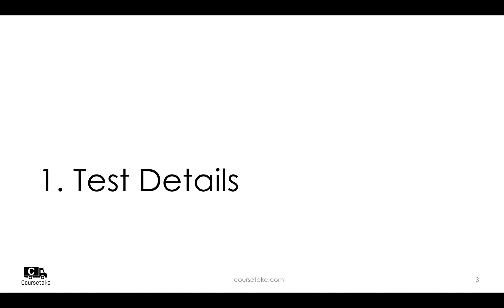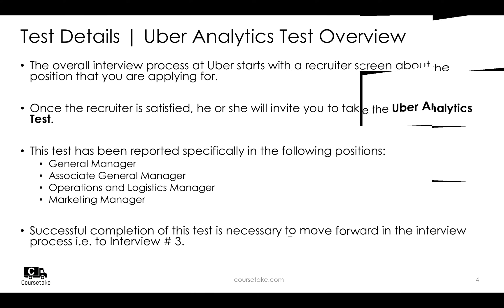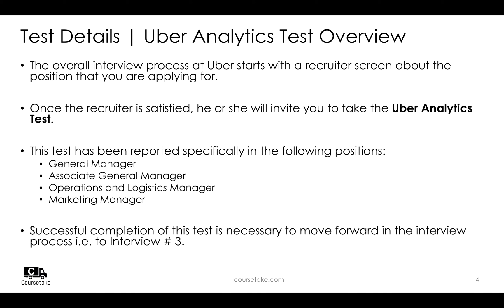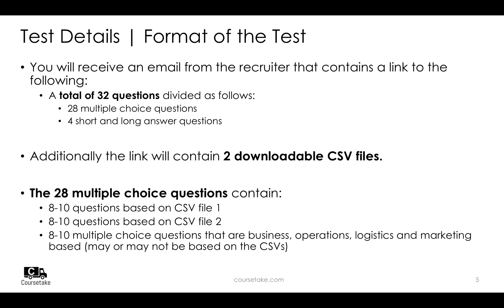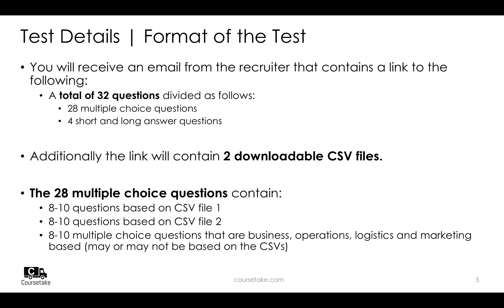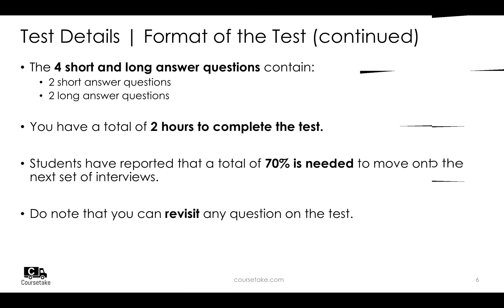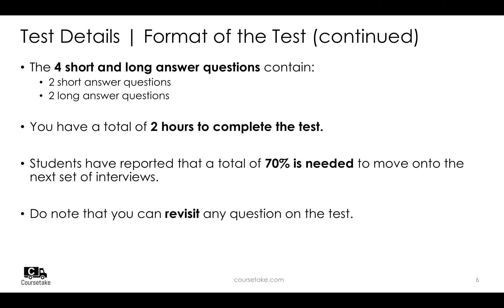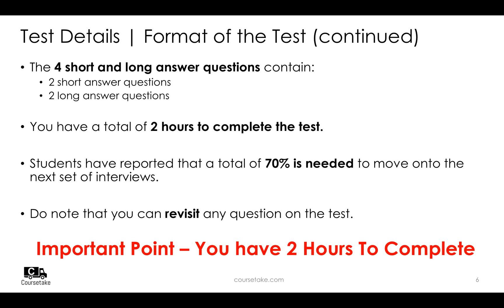Uber Analytics Test Version 2.0 - Test Overview and Format of the Test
The Uber Analytics Test is the second test in the entire interview for General Manager, Associate General Manager, Operations and Logistics Manager and Marketing Manager positions.

If you pass the recruiter screen, the next step is to do this 2 hour timed online analytics test.

Course Outline

1. Test Details – Here we will cover what to expect on the test.

2. Theory - Here we’ll go through theory around Uber’s business model, pricing strategy, metrics etc.

3. Quantitative Questions – First CSV - On the test you will be presented with 2 CSVs. Questions are based on them and we’ll cover both a number of questions and answers in this section.

4. Quantitative Questions – Second CSV - We’ll go through questions and answers based on the second file in this section.

5. General Multiple Choice Questions - We’ll then look at general questions aimed at your knowledge of Uber’s business as a whole.

6. Short Answers – We’ll cover short answers that you’ll be expected to write.

7. Long Answers We’ll cover long answers that you’ll be expected to write.

Conclusion - We’ll finally conclude the course in this section with some last minute tips.